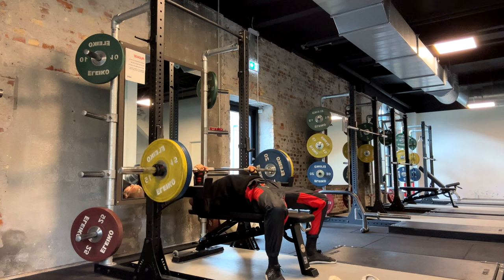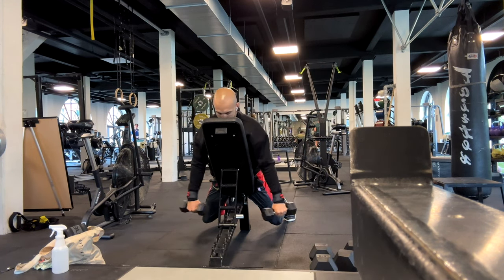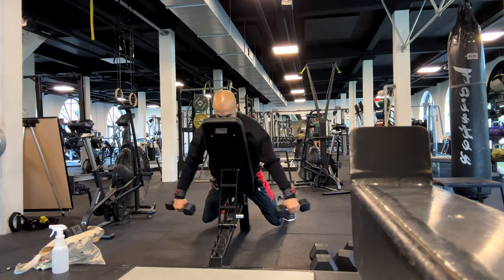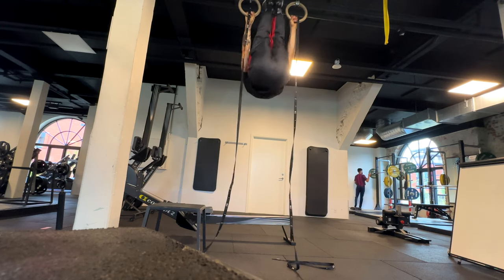I MADE A BANGER WITH SNAVS! 🔥 (vlog)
In this vlog I take you through my thoughts about my upcoming ADE set, my session with Snavs and of course a lot of cooking and gym!

Timestamps:
00:00 Intro
00:42 ADE SET Prep
03:45 Gym Time
04:53 October 13 (Day Planning)
06:23 Snavs Session
07:28 Pizza Time